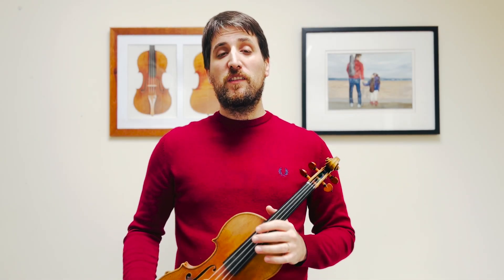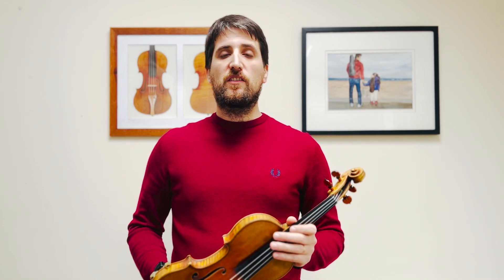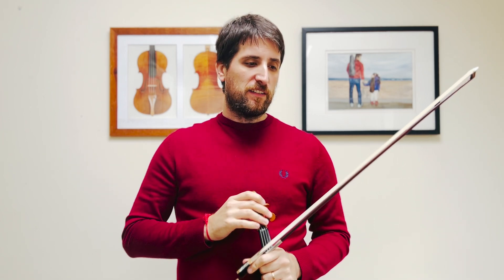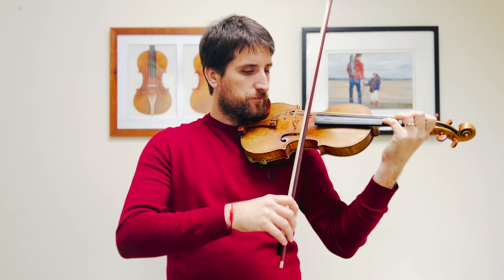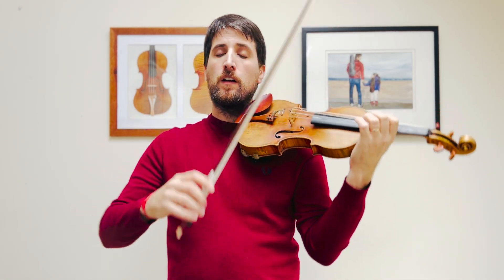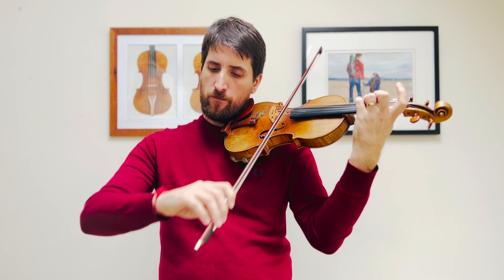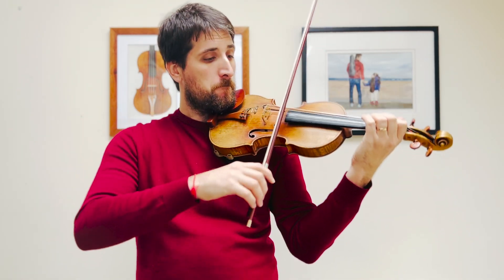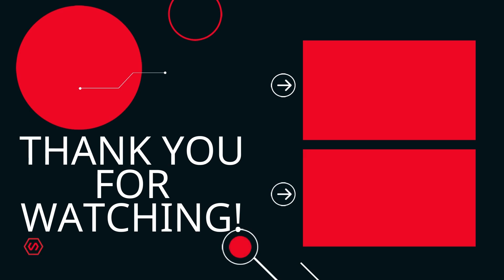Gigue & Courante by Bach - Suzuki Violin Book 7 tutorial & pro tips 🎻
Suzuki Violin Book 7 Gigue & Courante by Bach, often overlooked and underestimated these are the essential steps for solo repertoire for the violin 🎻

Listen to as many different versions of it (not just this one and the official Suzuki recording) and then come back to listen to the tutorial. Some suggestions: